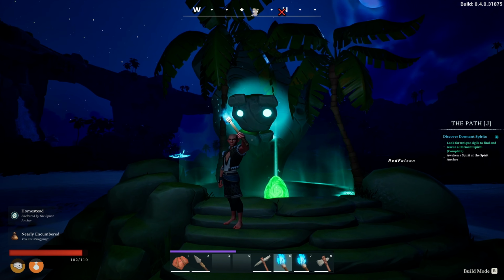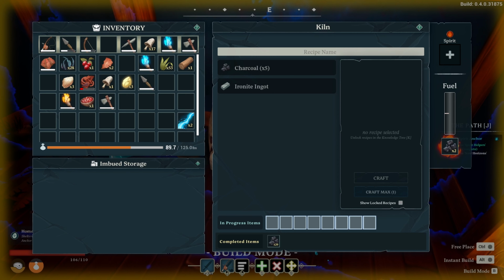Ocean Survival with a TWIST! Voyagers of Nera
Ocean Survival with a TWIST! Voyagers of Nera Demo
Whoa, check out this new survival game I found! Voyagers of Nera is a magical ocean world where you can build villages, fight monsters, and sail the seas with your friends.
The demo is out now, and here's what I thought:
Gorgeous graphics: This game is seriously pretty in its own artstyle! The beaches, the water, the lighting... it's all amazing.
Cool story: There's a mysterious story about lost spirits and a ruined paradise. I can't wait to learn more!
Fun combat: You can craft spears, bows, and swords to fight all sorts of crazy creatures.
Cute spirits: Hatch adorable little spirits that help you with crafting and sailing. I love them!
Base building: Build your own village and craft all sorts of cool stuff.
Sailing with friends: Hop in a boat with your buddies and explore the vast ocean. Just watch out for those killer fish!
Overall, I'm really impressed with Voyagers of Nera!  It's a chill and beautiful game with a lot of potential.  Definitely check out the demo and let me know what you think!

Welcome to "State of Survival"
Our Podcast dedicated to the survival-based genre of video games.